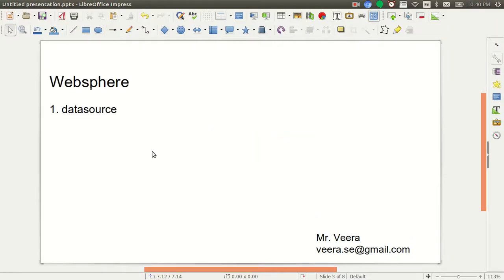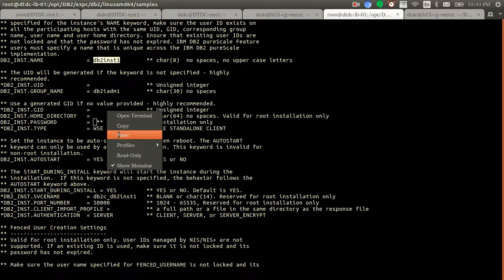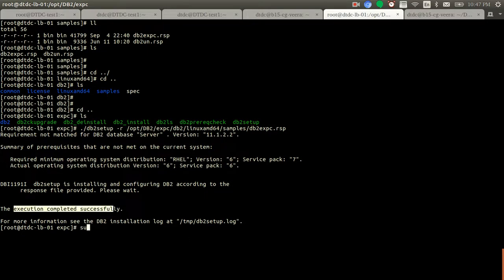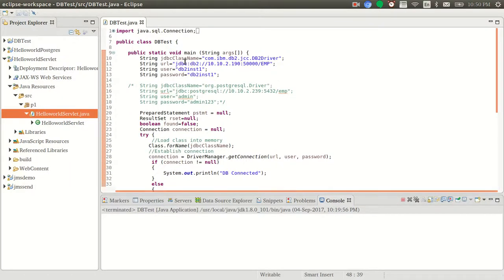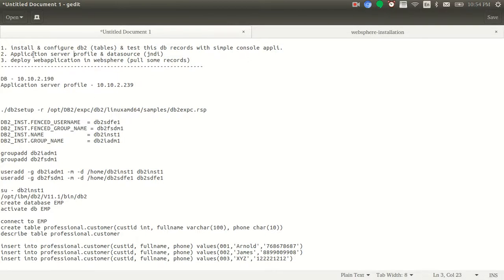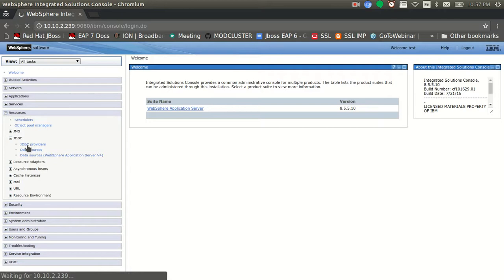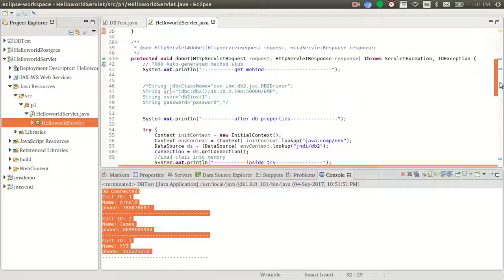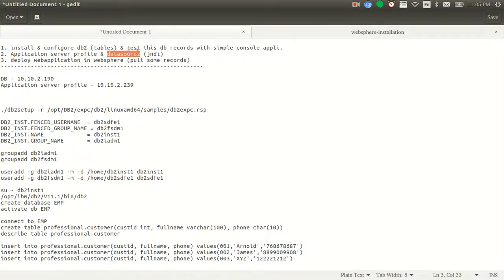Websphere-8.5.5 - Datasource/JNDI creation,DB2 Installation and test with web application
Websphere-8.5.5 - Datasource/JNDI creation
DB2 Installation and configurations
Test with web application  using jndi object to get db records.